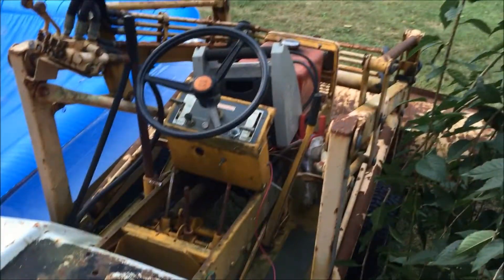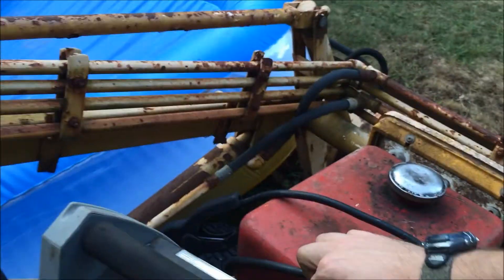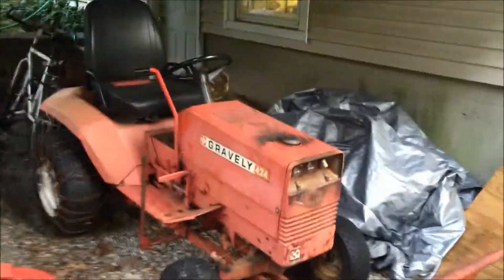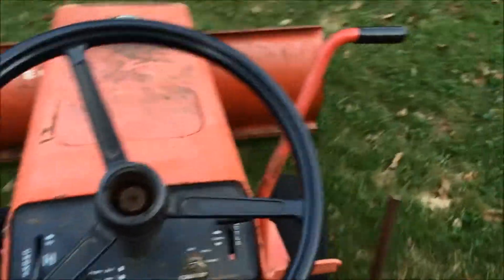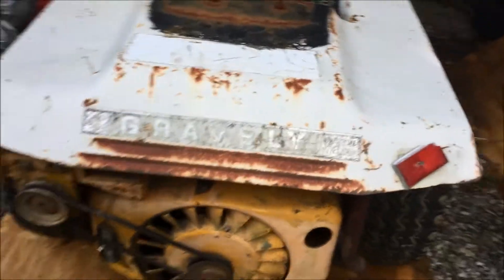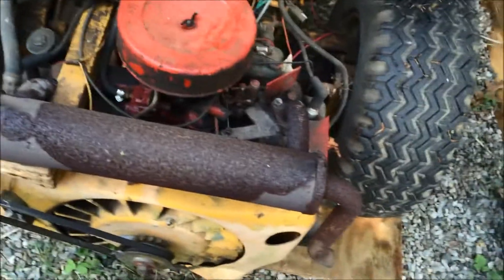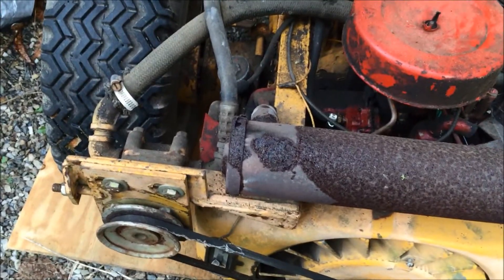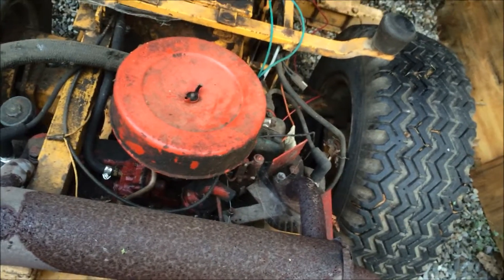Starting the Old Gravely Onan CCKA 450 Motor for the Last Time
Soon this motor will come off the Kwik Way 450 and be dissected to fix the crankshaft.